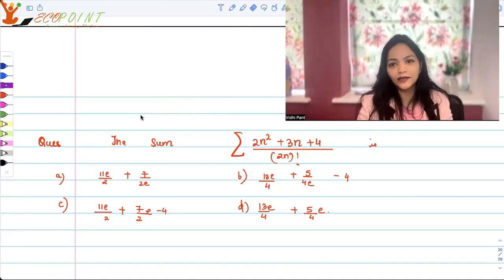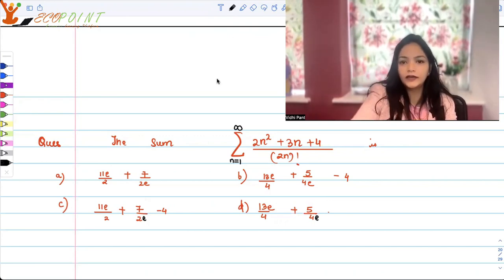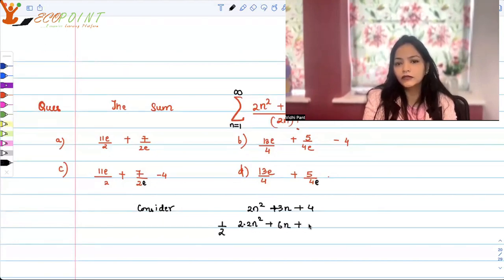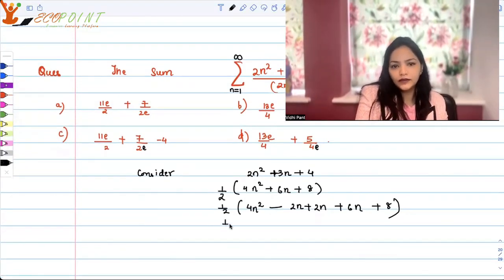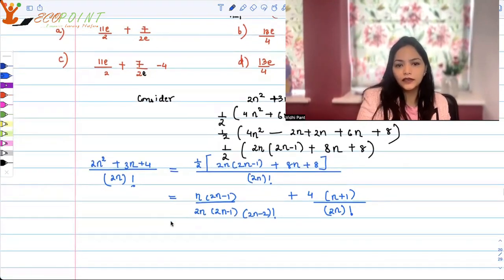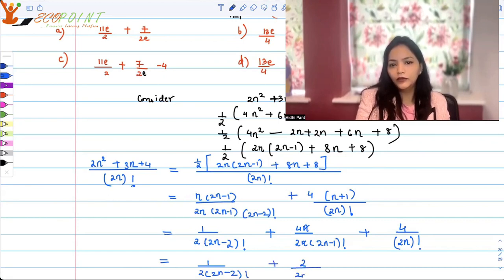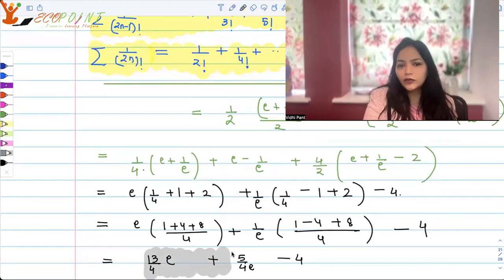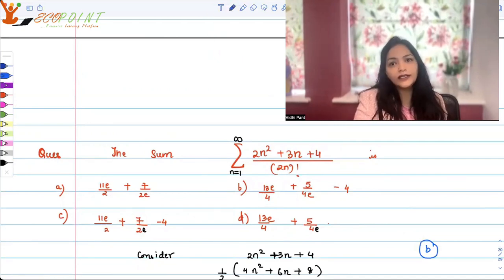Infinite Sum of a Series |Application of e^x | CUET PG Economics 2023 | CUET MA Economics 2023 |Q38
In this MCQ, we are trying use the concept of Infinite Sum of a Series, to solve the given question.This is a practice MCQ for CUET PG Economics.  This is also useful for those who are preparing for Indian economic services and UGC NET Economics. Please solve it and let us know your answer in a comment.

1) Basics of MA Economics Entrance Exam (DSE/ISI/JNU/IGIDR/MSE)
2) Semester Exam, Economics H
3) UGC Net Economics
4) Indian Economic Services